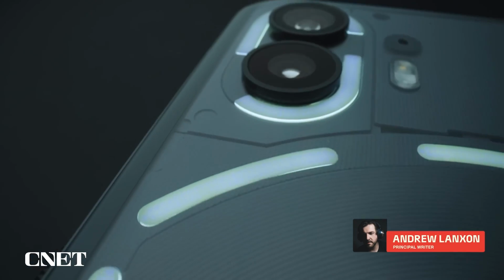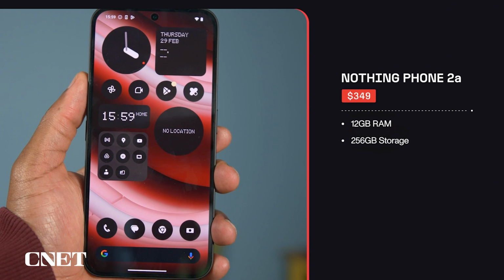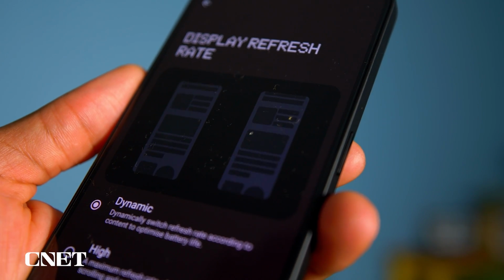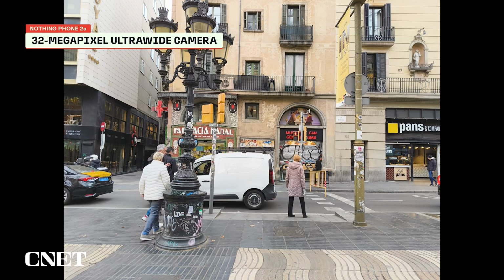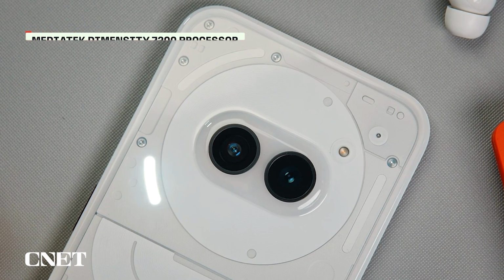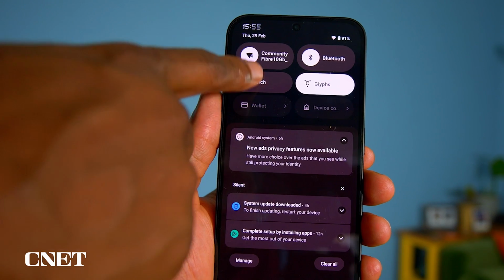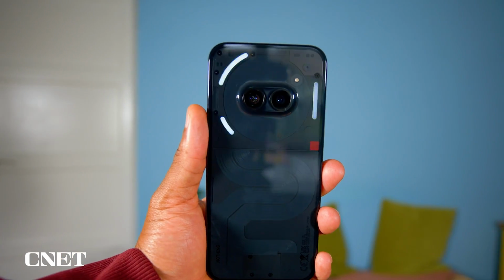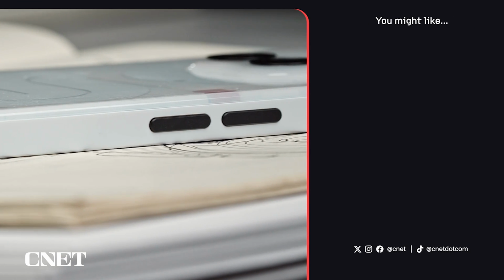Budget Nothing Phone 2A Strips Specs and Price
The Nothing Phone 2A inherits some of the Nothing Phone 2's flashiness, but strips back the specs back to make the price tag even more affordable.

0:00 Intro
0:16 Nothing Phone 2A Price and Specs
0:22 Nothing Phone 2A Display
0:34 Nothing Phone 2A Battery
0:38 Nothing Phone 2A Cameras
1:02 Nothing Phone 2A Processor
1:25 Nothing Phone 2A Glyph Lights